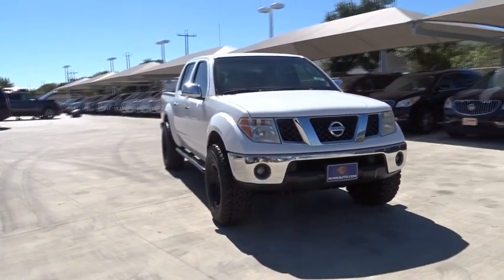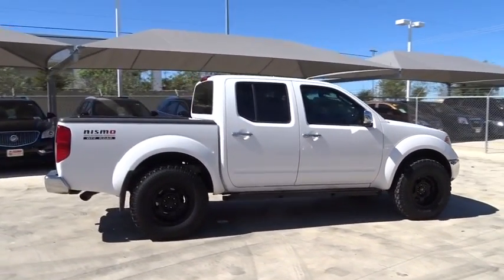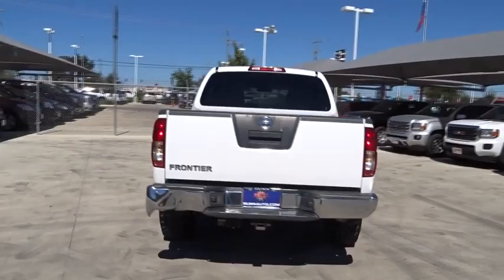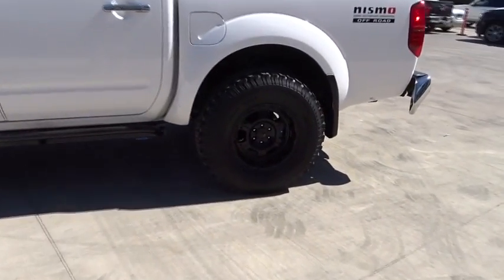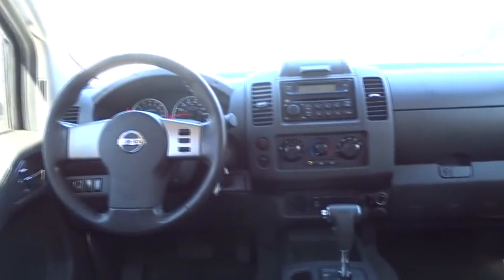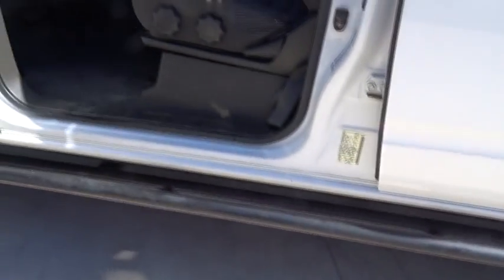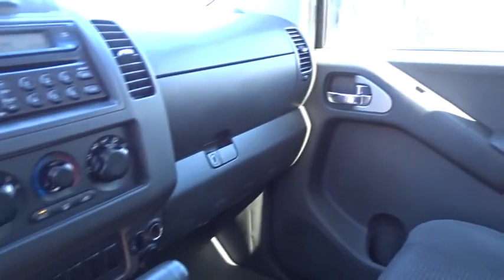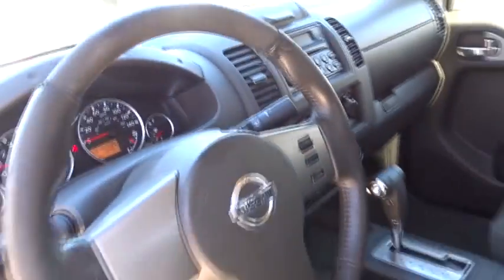2007 Nissan Frontier San Antonio, Houston, Austin, Dallas, Universal City, TX CT62039B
2007 Nissan Frontier

Gunn Chevrolet
12602 IH 35 North